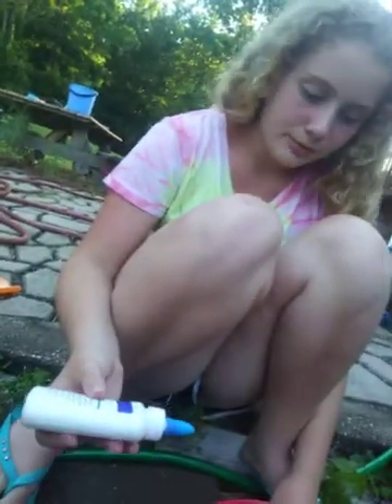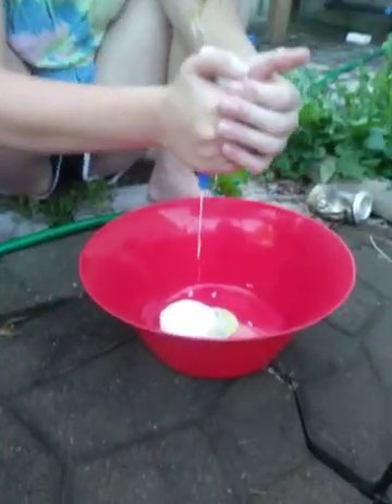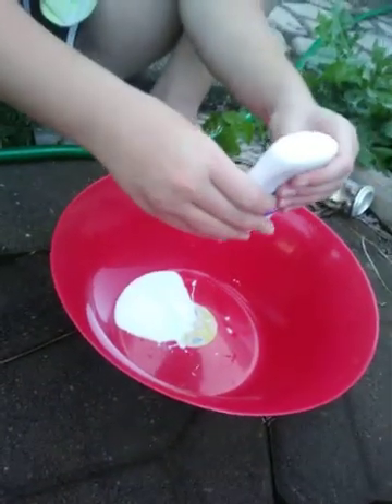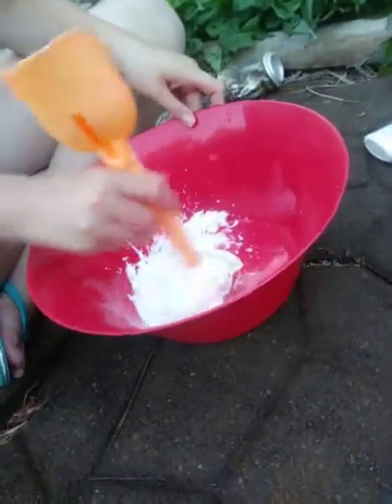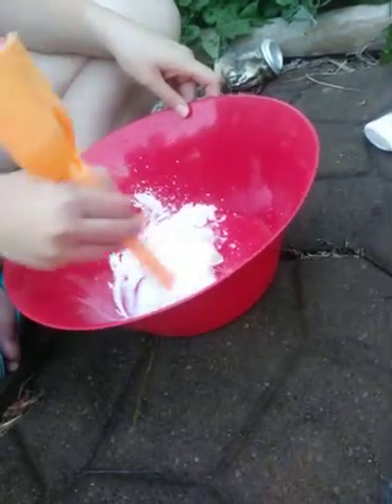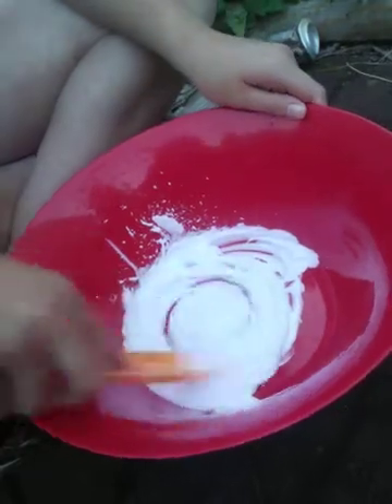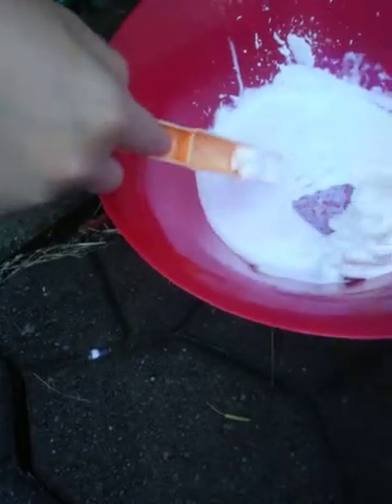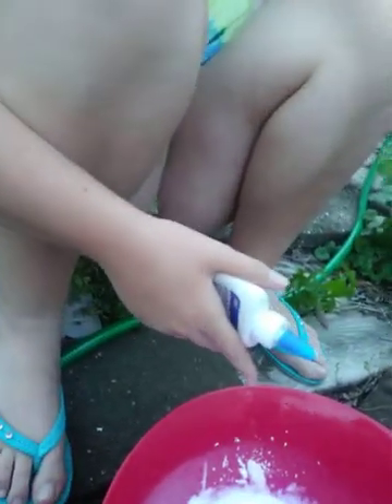Making slime with bri gone wrong